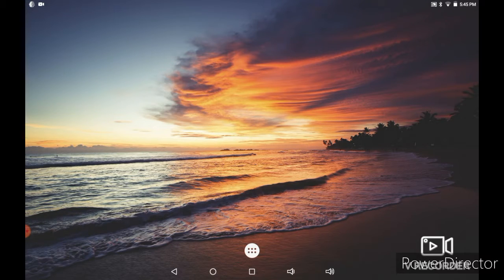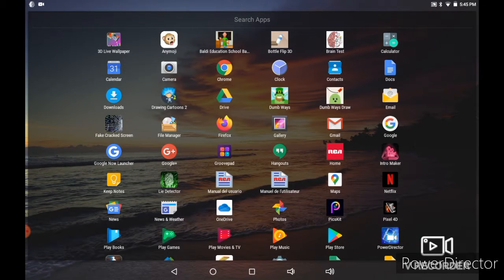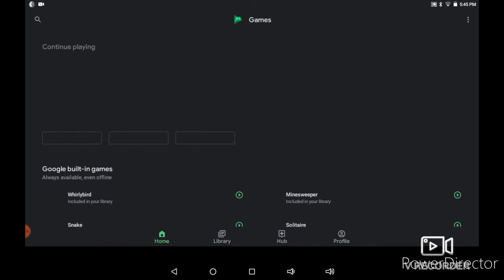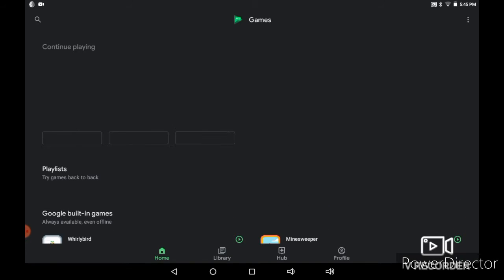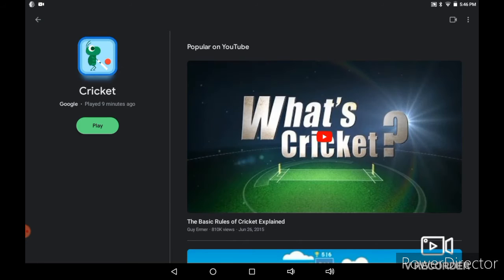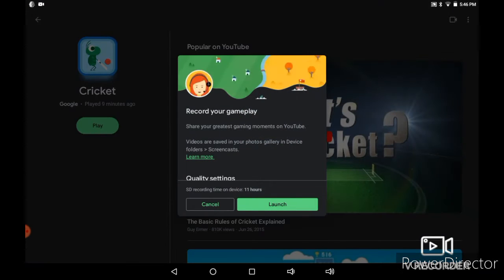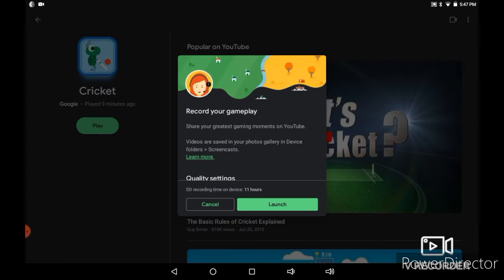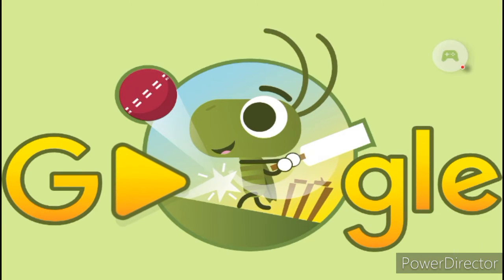How to record your screen without a screen recorder For RCA Android